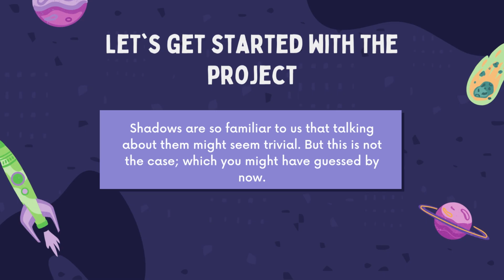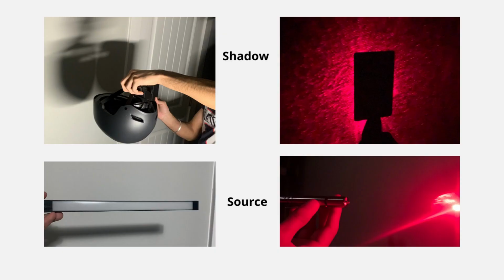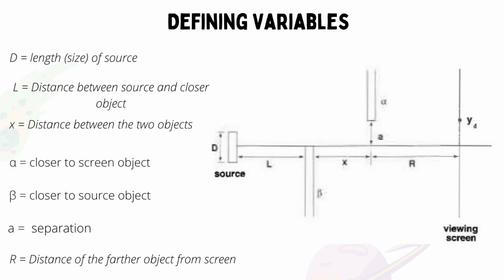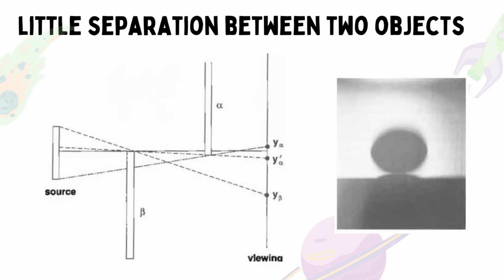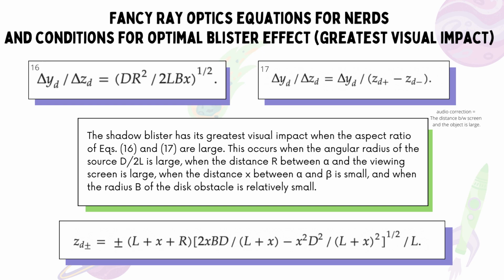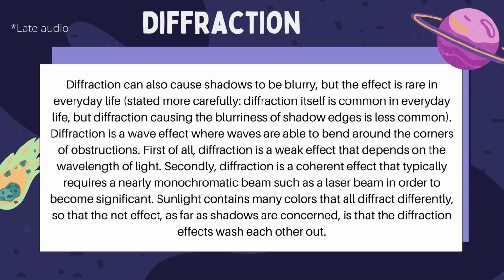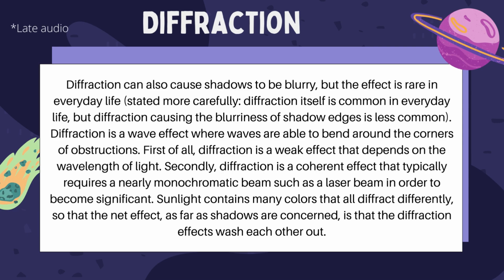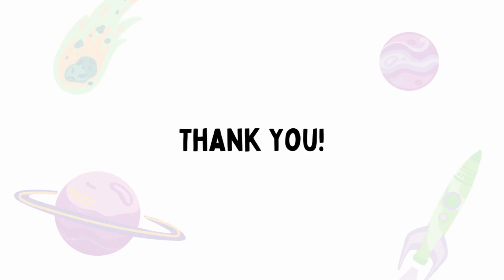Shadow Blister Effect: Solving a mystery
This is my Project for Phys 131 2021W2 Energy and Waves.

What do you think causes the movement of the shadow of the pen cap in the video at the end?

At the time I first shot that video, I had no idea of what was happening, and it felt like defying physics. Perhaps I now know what caused it. Perhaps...

David K. Lynch, "Shadows," Appl. Opt. 54, B154-B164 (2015) (Links to an external site.)

James A. Lock, "Ray theory analysis of the shadow blister effect," Appl. Opt. 37, 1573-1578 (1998) (Links to an external site.)

All the other images used are from the sources mentioned above.